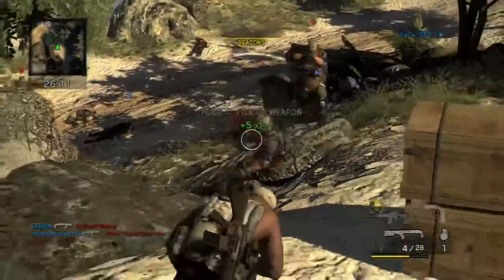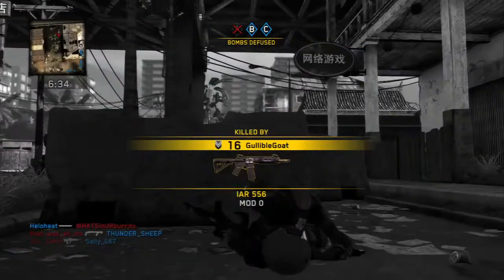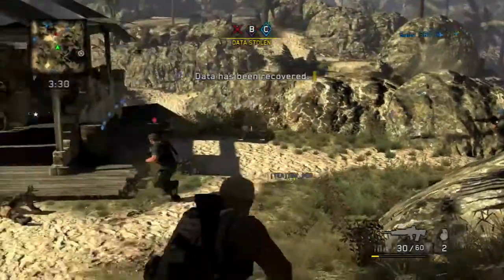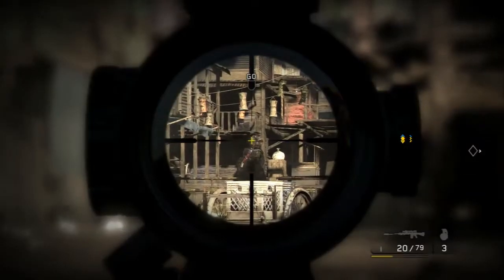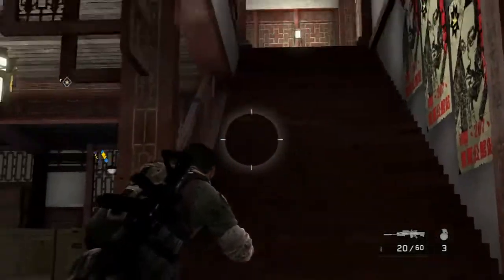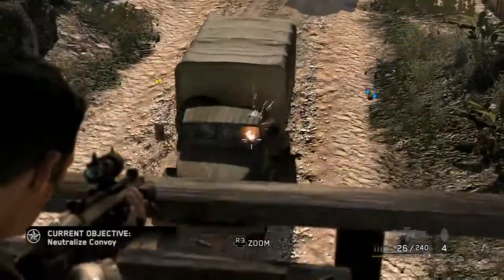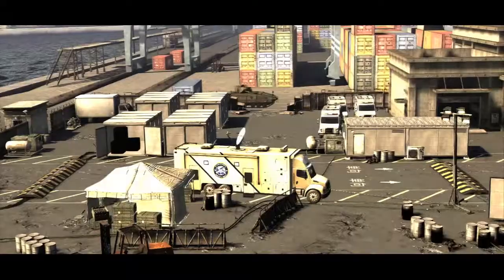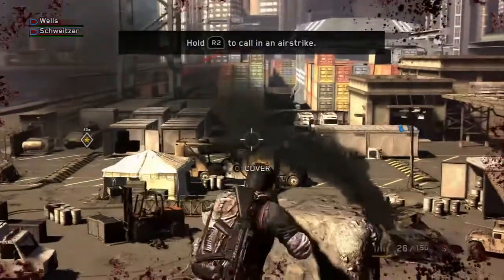Socom 4 Gametrailers Review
Check my channel for other unearthed GameTrailers reviews!